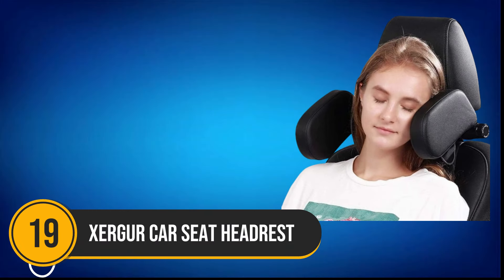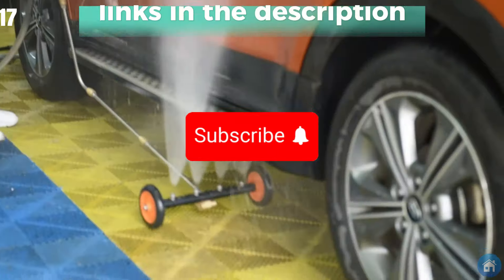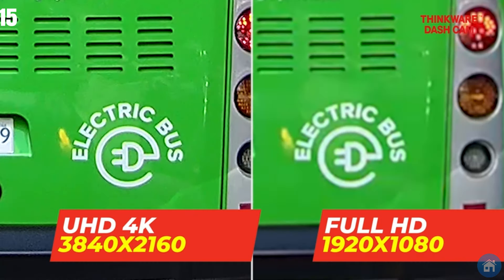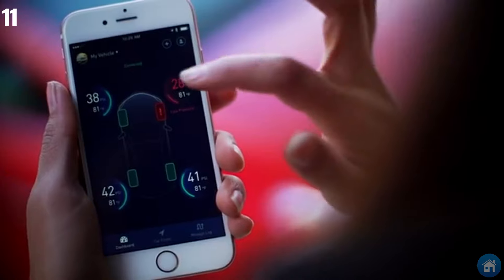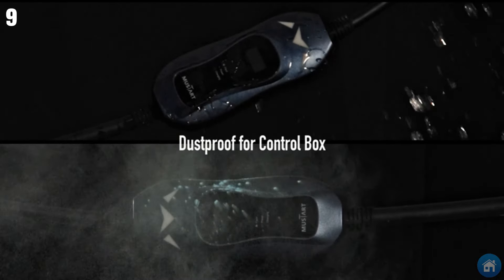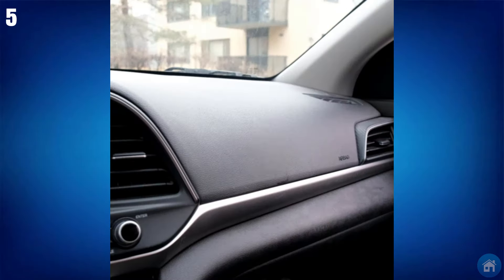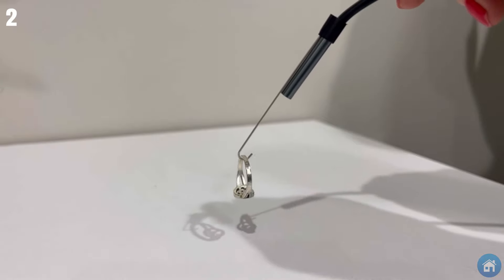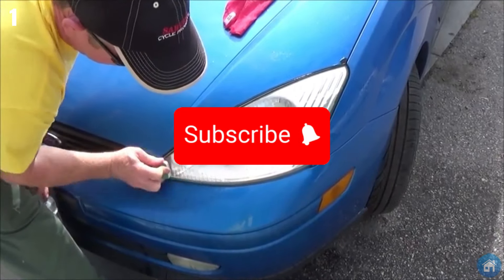19 Coolest Car Gadgets You Need in 2024 | Amazon Must Have Car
19 Coolest Car Gadgets You Need in 2024 | Amazon Must Have Car

Are you looking for the  Best Car Gadgets of 2024 for your needs? We break down our top 19 picks!
Links to the Products mentioned in this video are below:👇

1️⃣9️⃣.Xergur Car Seat Headrest✅

1️⃣8️⃣.Visor Sunglass Holder✅

1️⃣7️⃣.WarmQ Undercarriage Car Cleaner✅

1️⃣6️⃣ Thisworx Portable Vacuum Cleaner✅

1️⃣5️⃣ THINKWARE U1000 Dual Dash Cam 4K✅

1️⃣4️⃣. Napier's Truck Tent✅

1️⃣3️⃣. Visor Sunglass Holder✅

1️⃣2️⃣. Noco Boost Sport✅

1️⃣1️⃣. Nonda Zus Smart Tire Safety Monitor✅

1️⃣0️⃣. Norshire Mini Tire Inflator✅

9️⃣. Mustart Level 2 Portable EV Charger✅

8️⃣. Mi Portable Air Pump✅

7️⃣. Nite Ize Phone Holder✅

6️⃣ . Lihan Car✅

5️⃣. The Phone Mat✅

4️⃣. Macally Car Headrest Mount✅

3️⃣. Tire Led Lights✅

2️⃣. USB Borescope ✅

1️⃣. WipeNew Headlights Restore Kits✅

Table of Contents:
⏱0:00​​ - Introduction
⏱0:09 - Xergur Car Seat Headrest
⏱1:21 - Visor Sunglass Holder
⏱1:49 - WarmQ Undercarriage Car Cleaner
⏱2:28- Thisworx Portable Vacuum Cleaner
⏱3:07 - THINKWARE U1000 Dual Dash Cam 4K
⏱4:14 - Napier's Truck Tent
⏱4:42- Visor Sunglass Holder
⏱5:10- Noco Boost Sport
⏱6:15- Norshire Mini Tire Inflator
⏱6:53 - Mustart Level 2 Portable EV Charger
⏱7:40- Mi Portable Air Pump
⏱8:05 - Nite Ize Phone Holder
⏱8:41 - Lihan Car
⏱9:20- The Phone Mat
⏱9:53- Macally Car Headrest Mount
⏱10:32 - Tire Led Lights
⏱11:01 - USB Borescope
⏱11:52- WipeNew Headlights Restore Kits
⏱12:52 - Conclusion